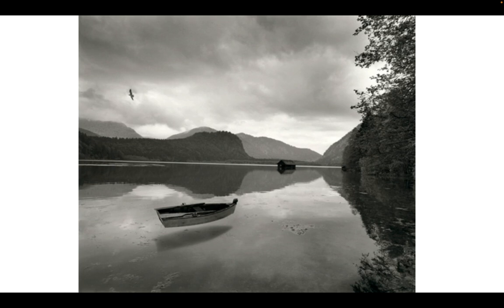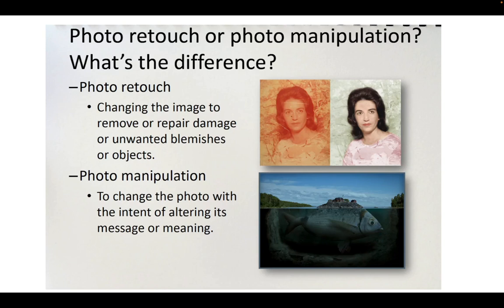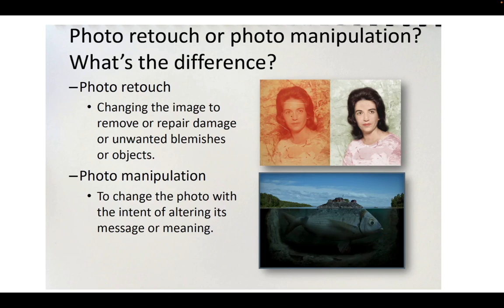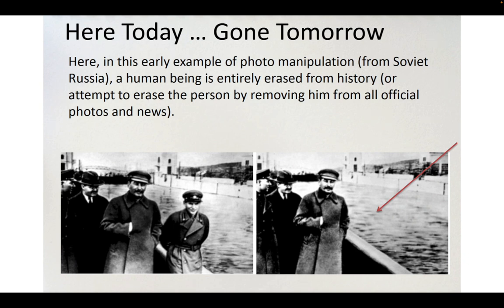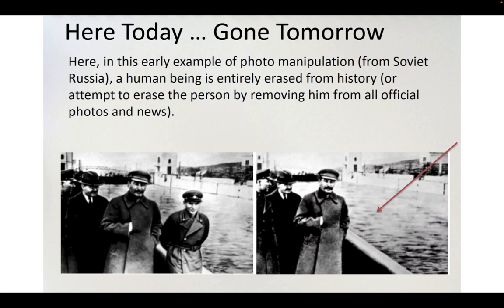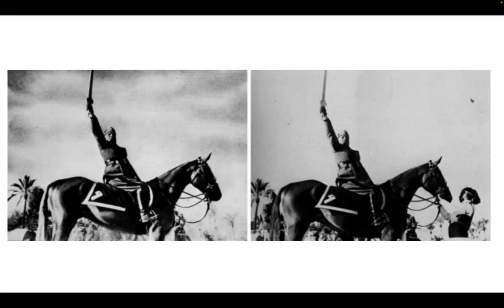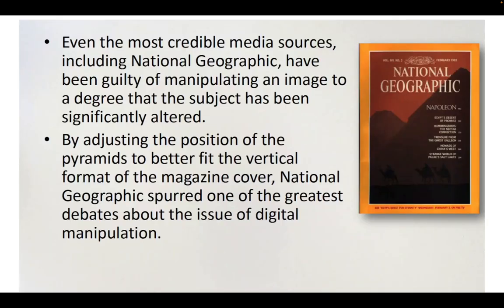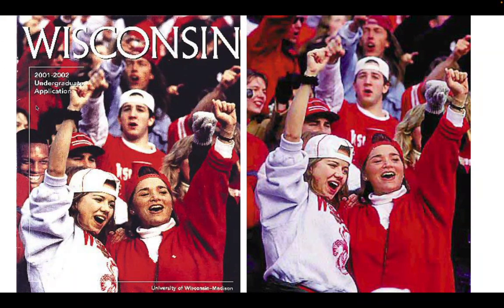Lecture Ethics in Photo Manipulation